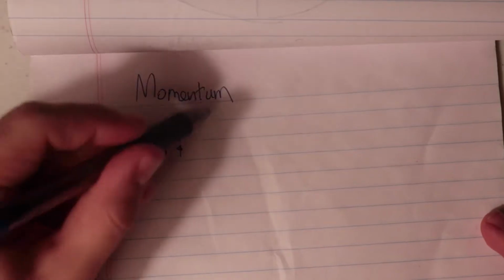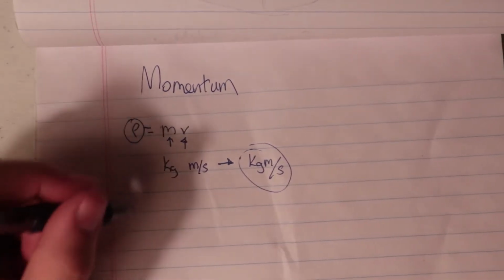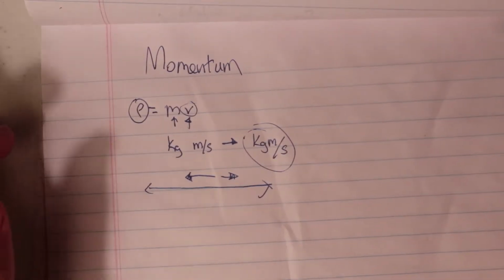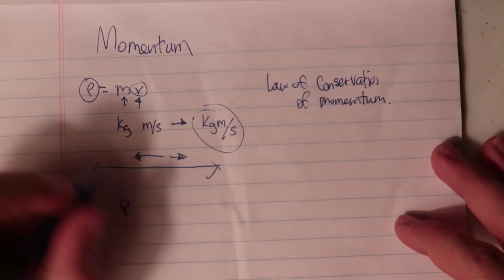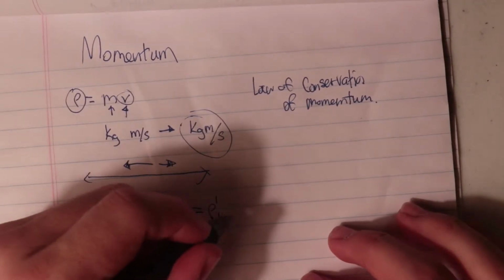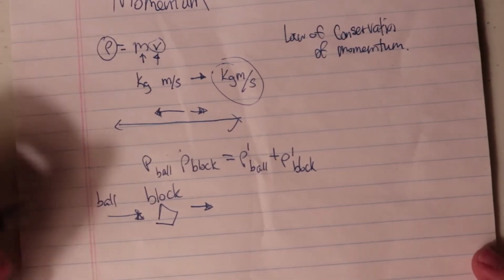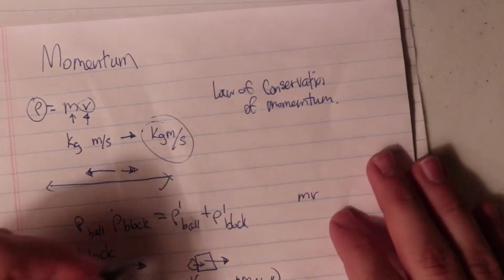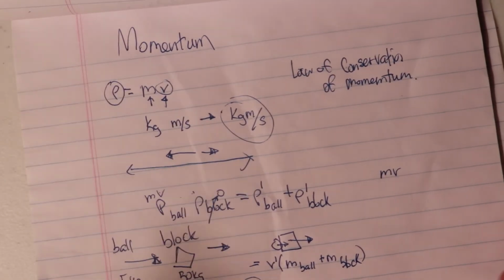Physics: Momentum Part 1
I go over the basic momentum equation and explain the conservation of momentum and its use in solving problems.